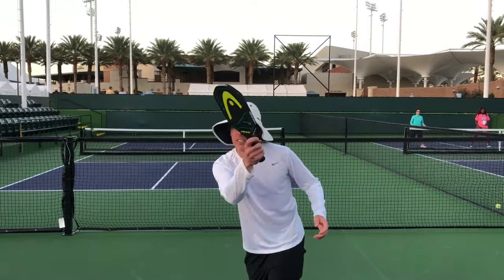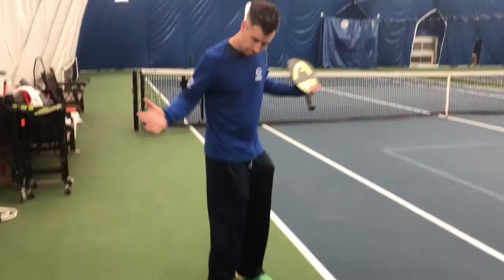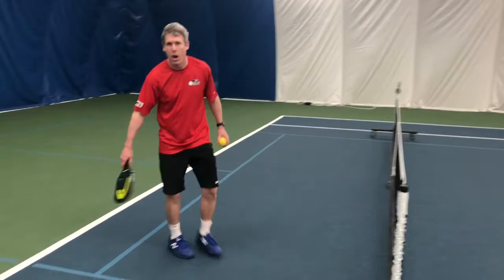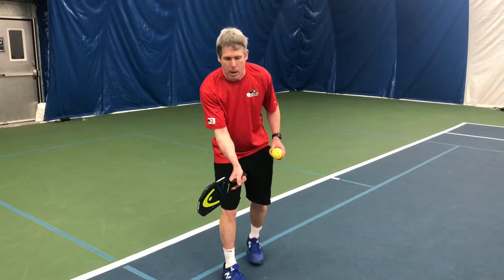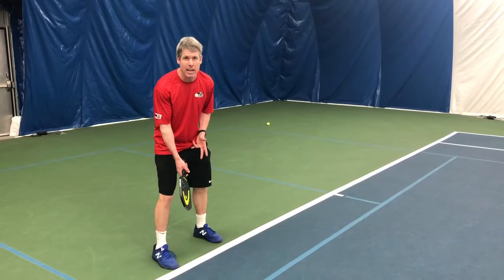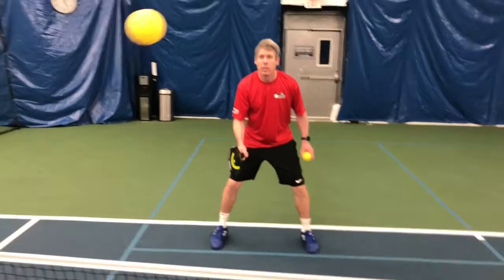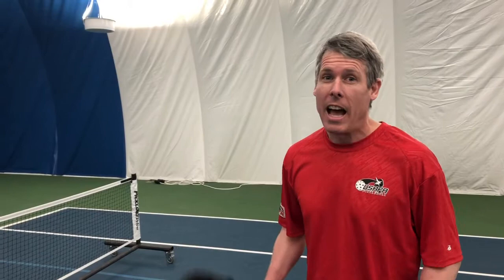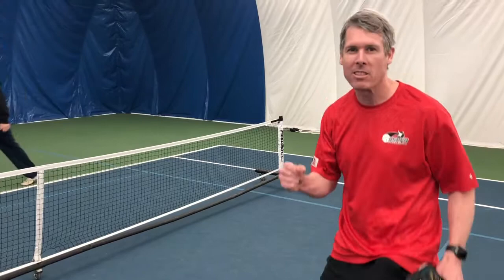Pickleball Dinking Tip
Dinking for beginners